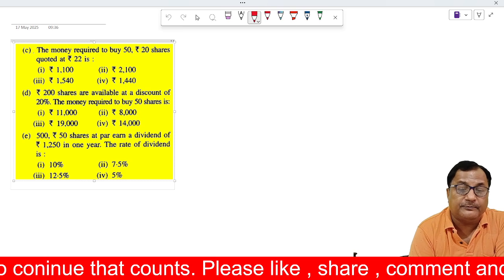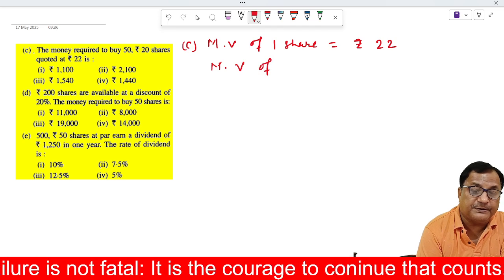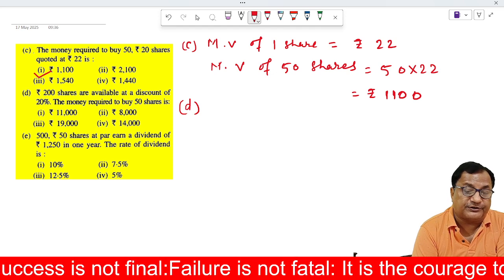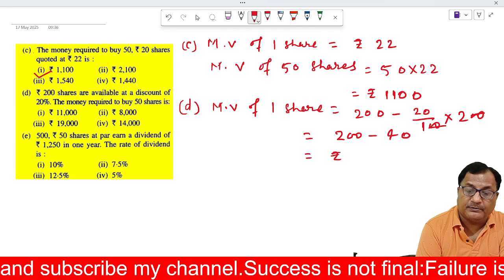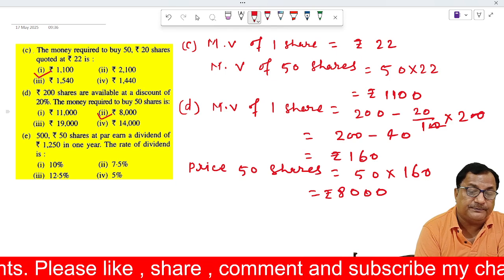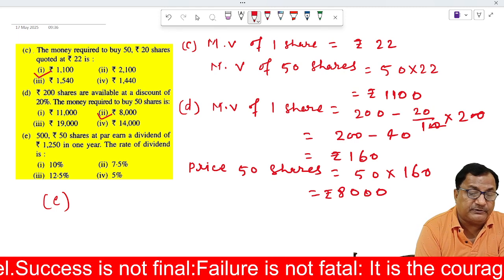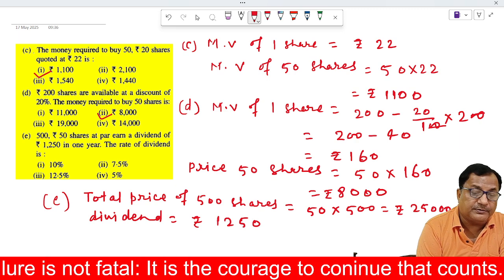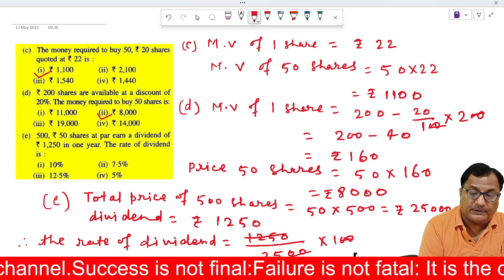Concise Mathematics Class X Ch 3 Shares and Dividends Exercise 3(A) Q No. 1 c ,d and e